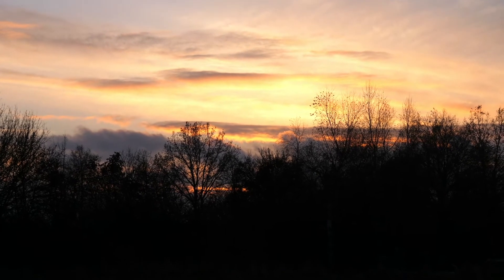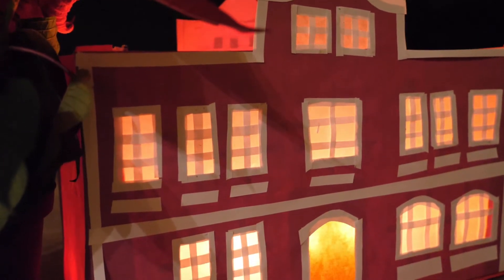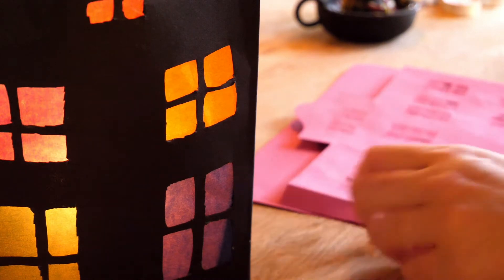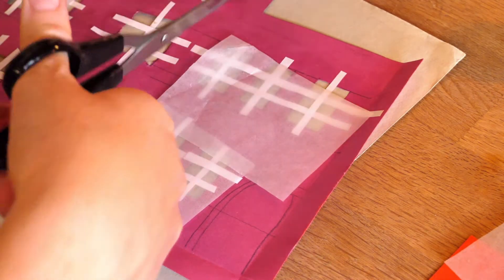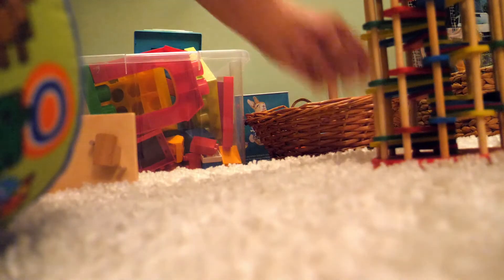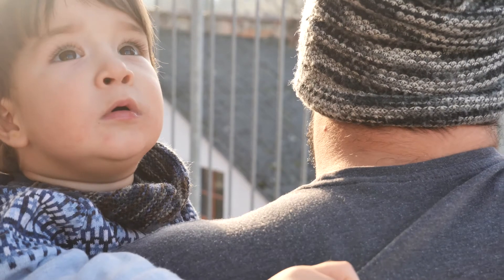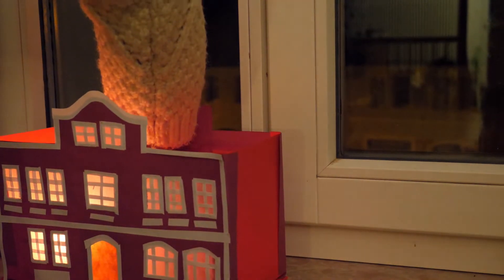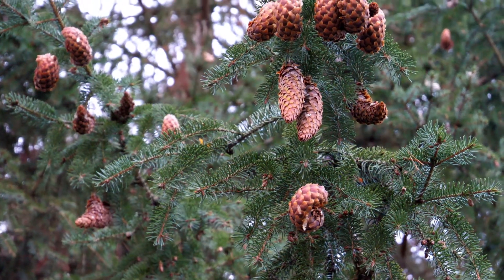Spell for positive energy at home | Cottage witch spell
While autumn and winter dance their last slow dance before winter finally casts its midnight-blue cloak over the skies and covers the ground in a white sparkling dress, daylight is sparse and days tend to be short, muddy, and grey. The world looks bare and washed out with neither the bright colors of autumn nor the glistening white snow blankets of winter. So we retreat to our homes, seeking for comforting shelter to cozy up in, while Outside cold winds are chasing the fallen leave through empty streets.

But being confined to our homes for a prolonged time can sometimes make us realize, that the atmosphere and energy there could do with some love and light. This energy might lie in the relationship of the household members to each other, the state of the home itself, or simply in our own minds, moods, and how we see our living environment. So, Today, I would like to share a cottage witch spell for positive with you to bring more love, peace, tranquility, and positivity into your home and household and relationships with your family members or flat mates. An enchanted object to give your home that bit of energetic hygge.

As always, this is just an inspiration and you can adjust any of the steps in this video, make it more elaborate or really simplify it and only take the essence if you for example don't enjoy arts and crafts - which will be part of my personal spell for harmony.

This spell combines candle magick with sigil magick, magickal crafting and has an additional element of green witchcraft in it. And what you will get out of it is a wonderful decorative lantern that will fuel your home with magickal blessings.

If you want to follow my inspiration, you will need the following items: a piece of cardboard, some construction paper in the color of your choice, scissors, a glue stick or tape, a ruler, tracing paper, a candle with the color of your choice and an anointing oil of your choice, fitting with your intention or goal.

💚 If you'd like to surprise me 'just because': https

✉ If you´d like to send me snail mail: Rebekka Laufer 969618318 Packstation 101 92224 Amberg Germany